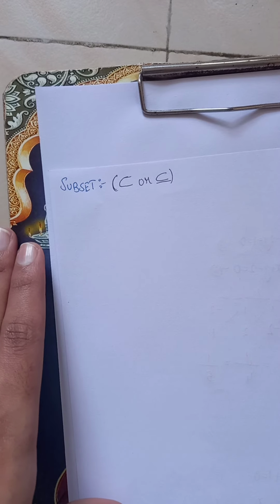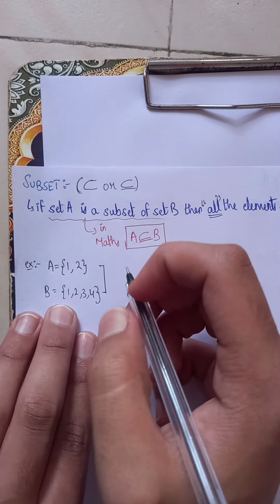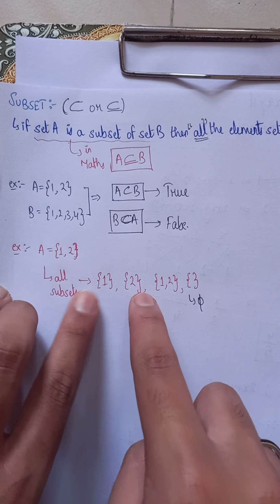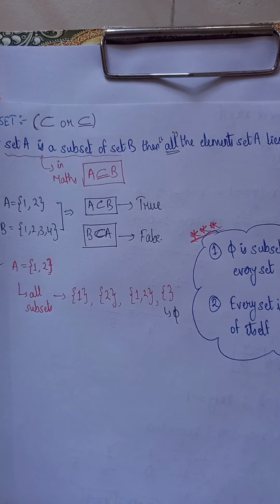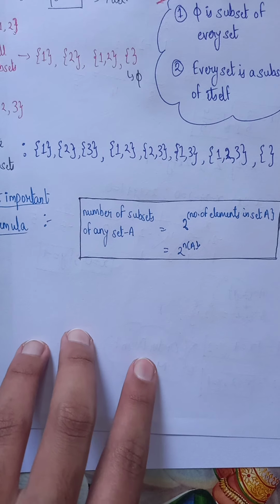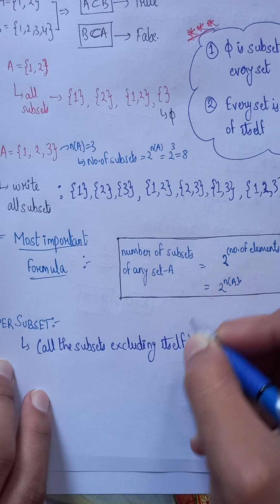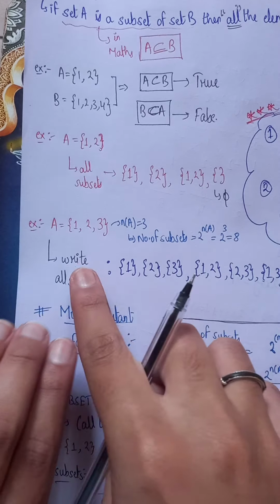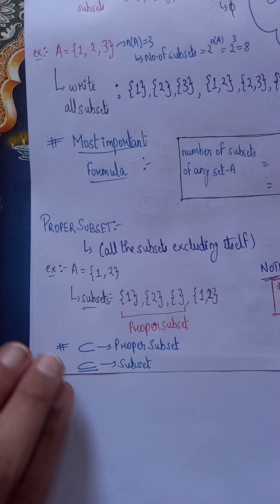Set Theory Lecture- 6